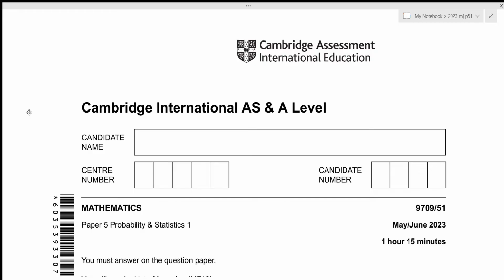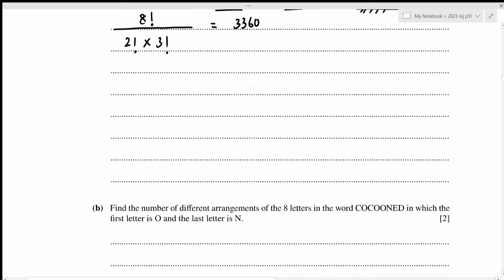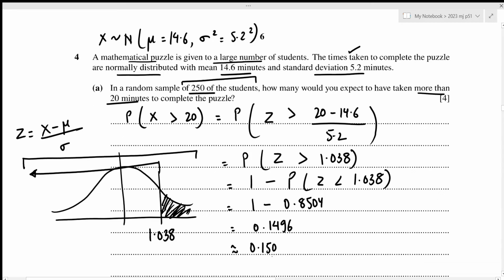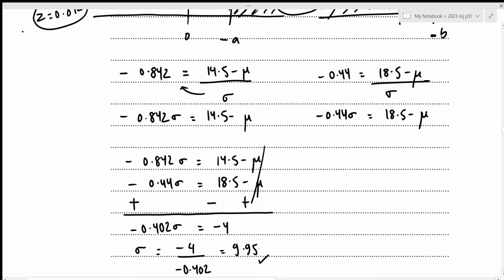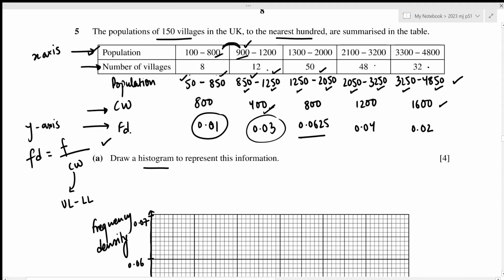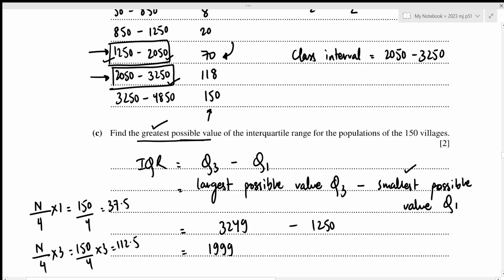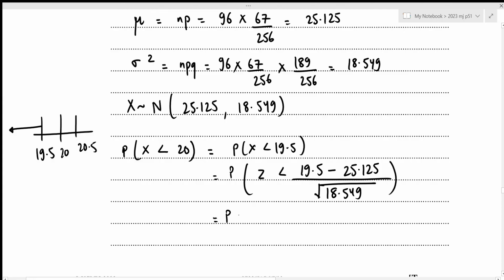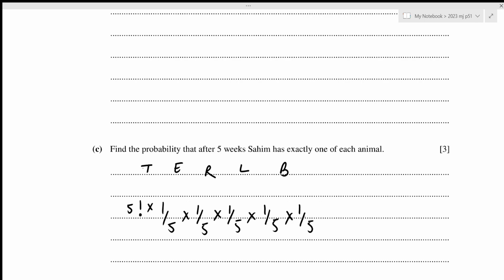A Level Probability & Statistics 1 May June 2023 Paper 51 9709/51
Timestamps:
0:00 Introduction
0:30 Question 1 (a)
1:59 Question 1 (b)
3:19 Question 2 (a)
3:50 Question 2 (b)
5:55 Question 3 (a)
6:41 Question 3 (b)
7:25 Question 3 (c)
10:23 Question 4 (a)
13:33 Question 4 (b)
19:46 Question 5 (a)
27:17 Question 5 (b)
29:19 Question 5 (c)
31:48 Question 6 (a)
33:02 Question 6 (b)
33:56 Question 6 (c)
34:59 Question 6 (d)
39:21 Question 7 (a)
41:26 Question 7 (b)
43:11 Question 7 (c)